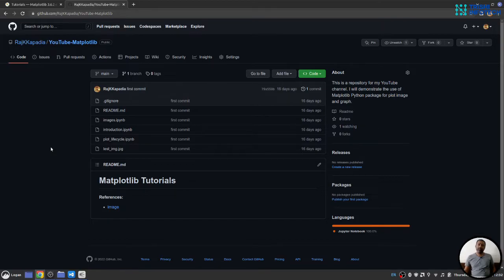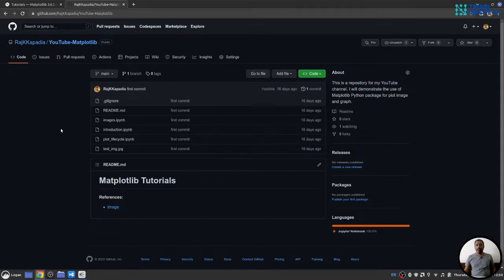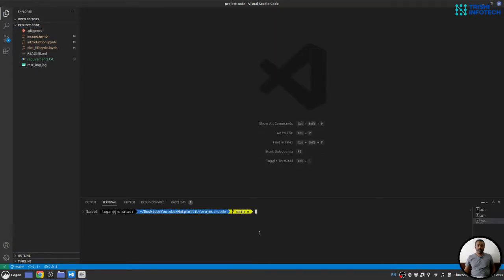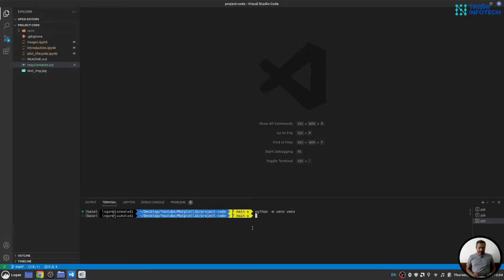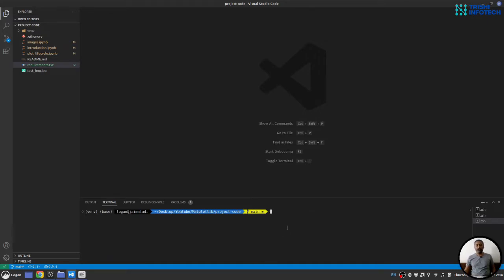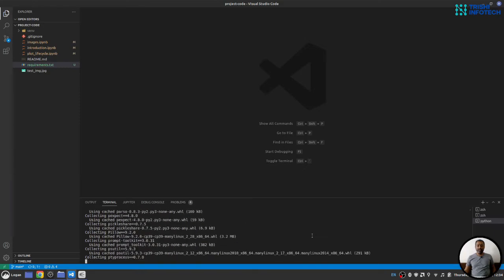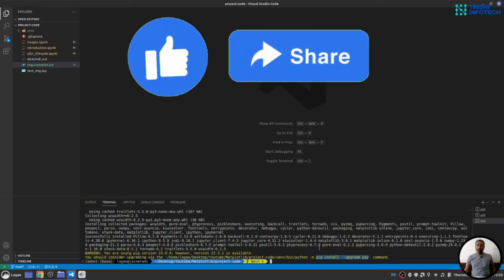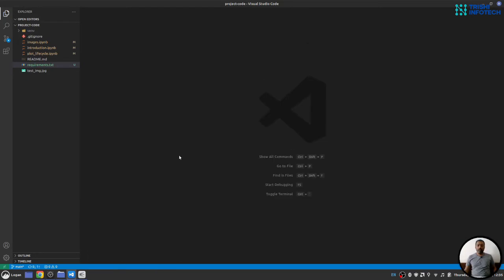Matplotlib Python Tutorials for Beginner | Matplotlib Crash Course | Part - 2 Setup the Environment